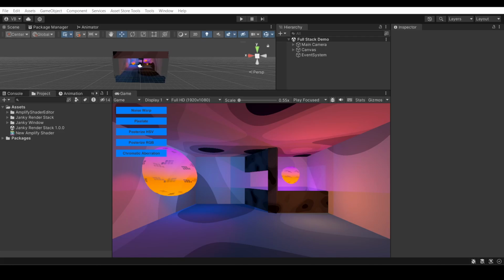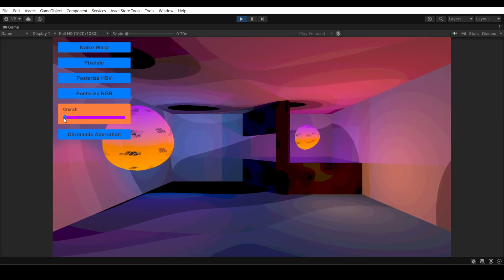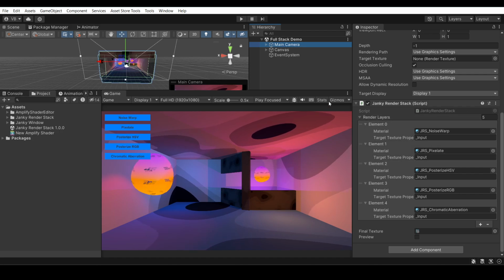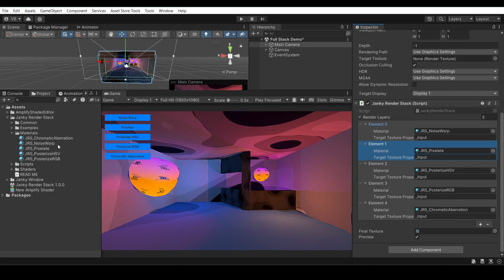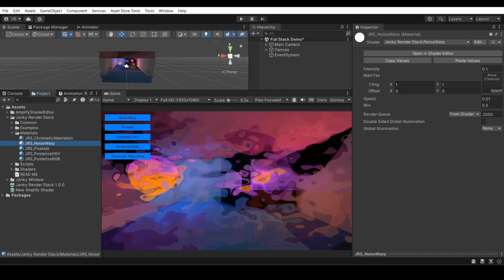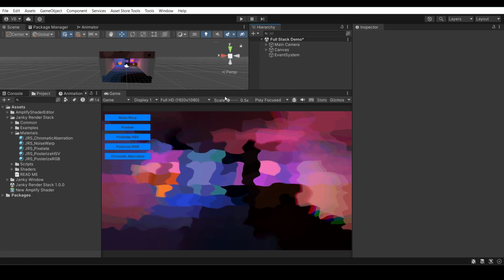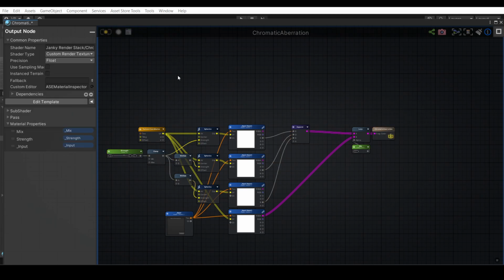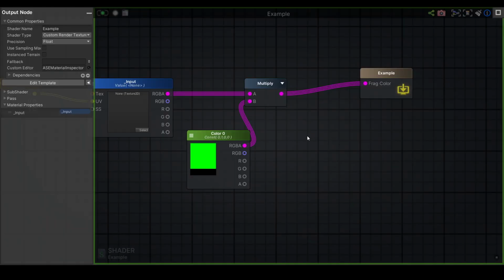Janky Render Stack Quick Demo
An quick ad-hoc look at the Janky Render Stack.